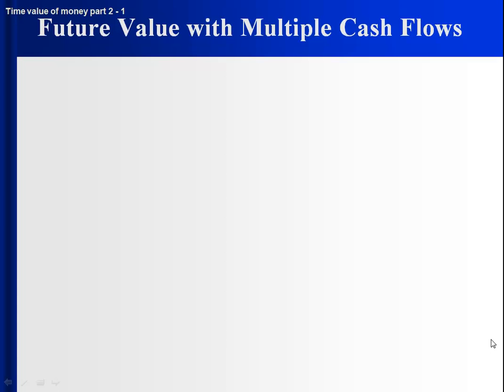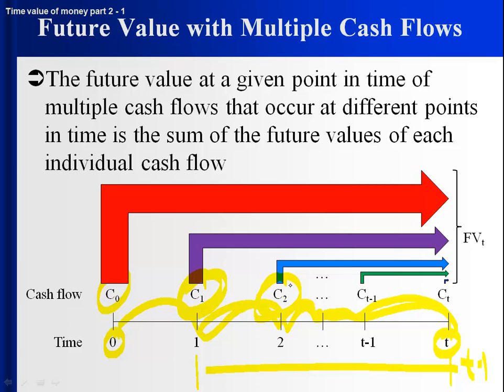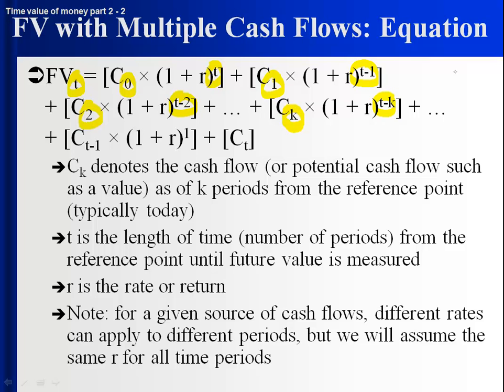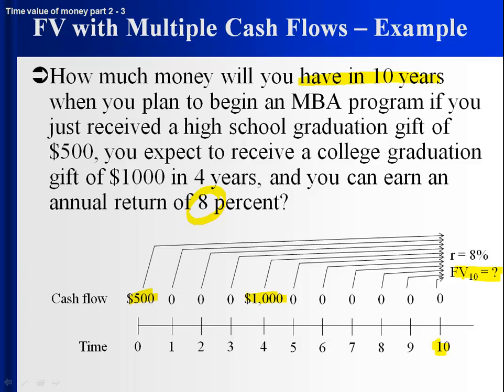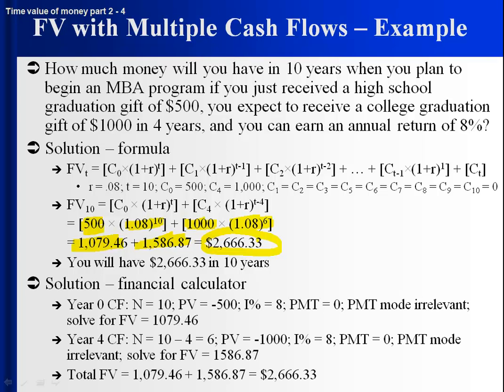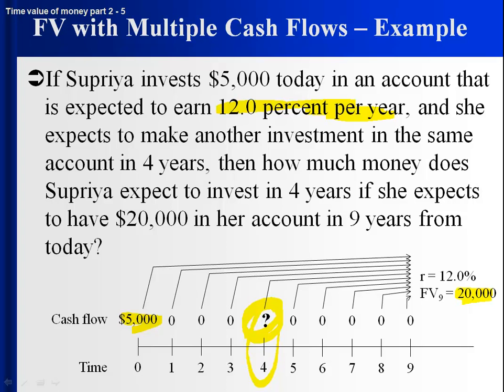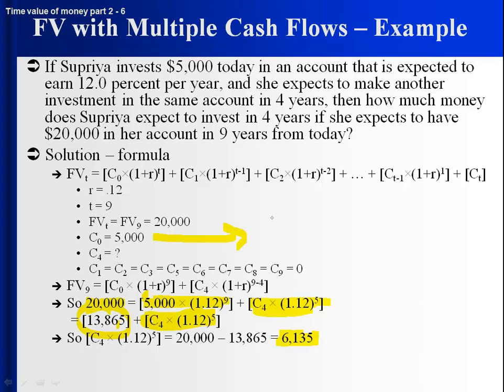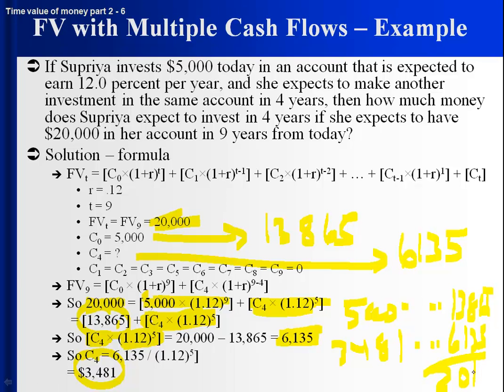03 022 01 fv multiple cash flows